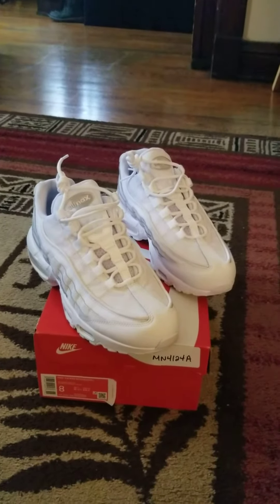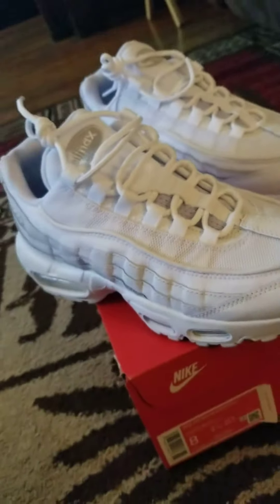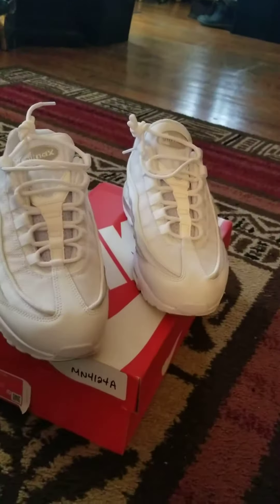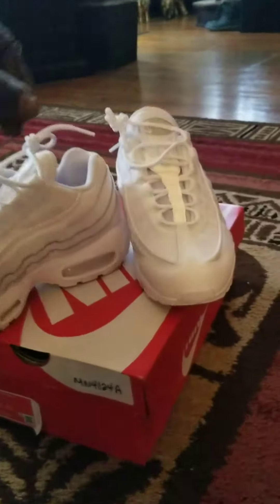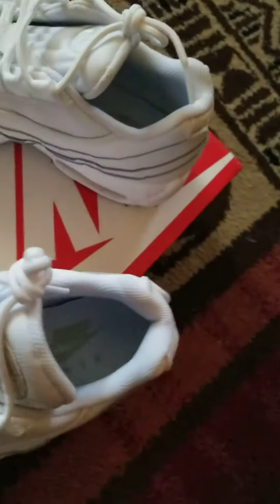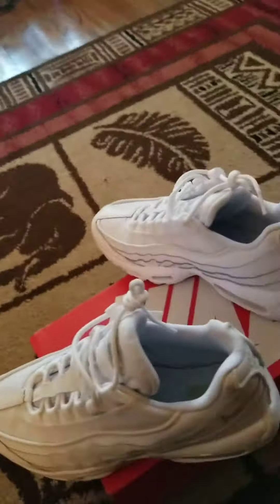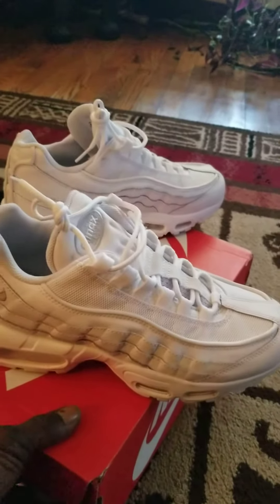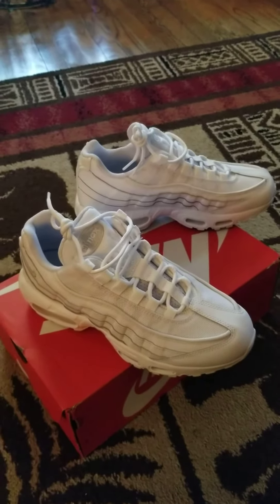Nike 95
Triple White 95s